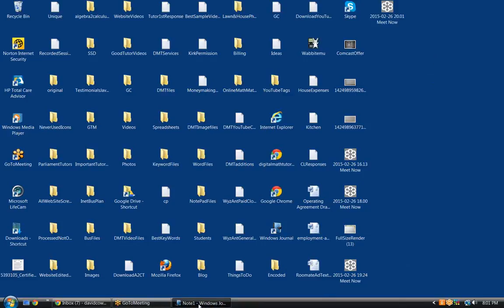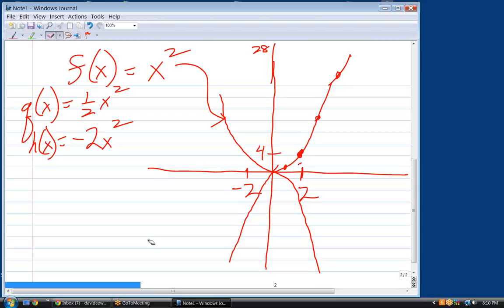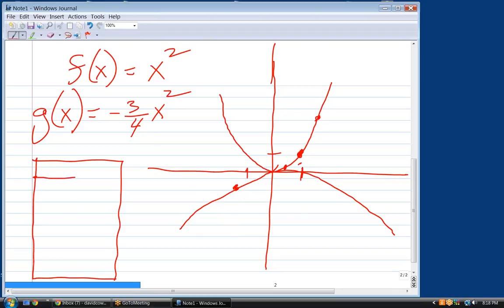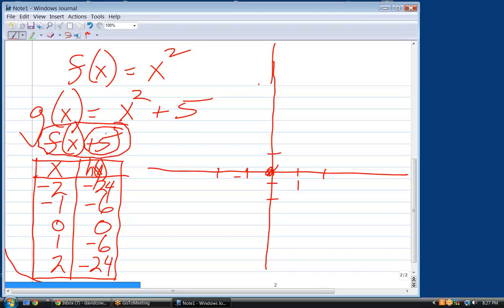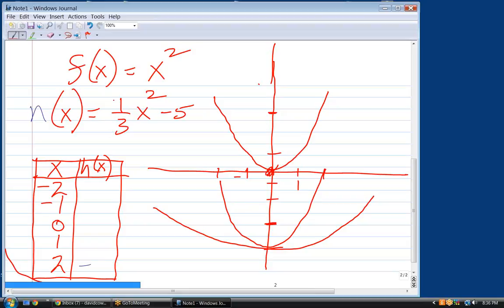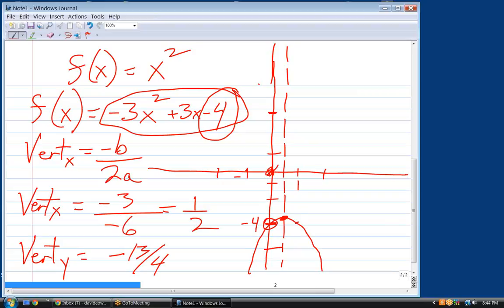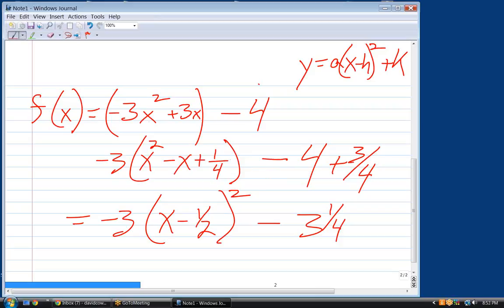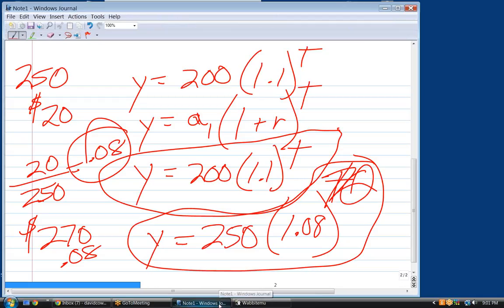Online Algebra 2 tutoring, Quadratics, CB022615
online math tutoring services for algebra, geometry, trigonometry, precalculus, AP calculus AB/BC, ACT/SAT/GRE/GMAT prep This video deals with graphing quadratics, graphing parabolas, vertex format, x-intercept format, standard format, vertex, y-intercept, line of symmetry, rectangular coordinates.